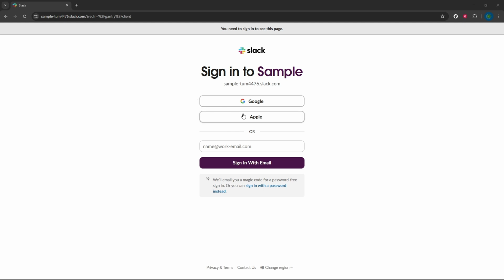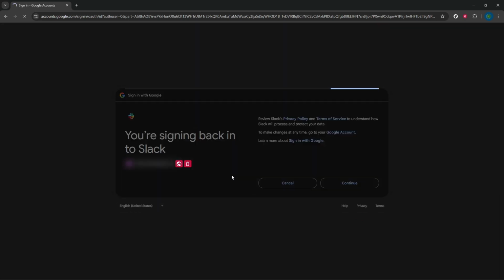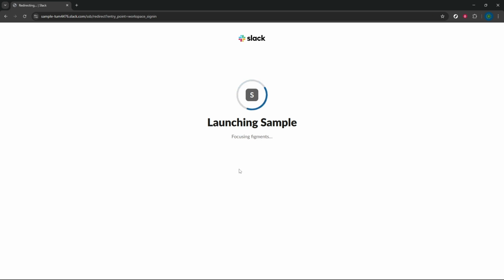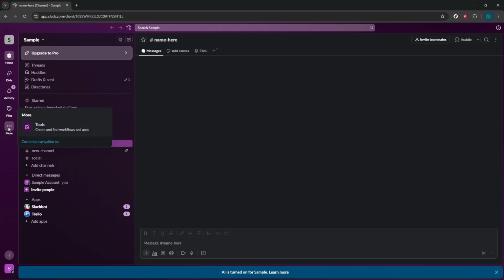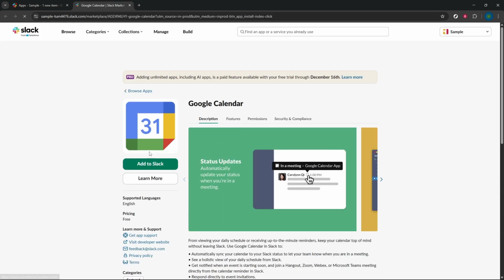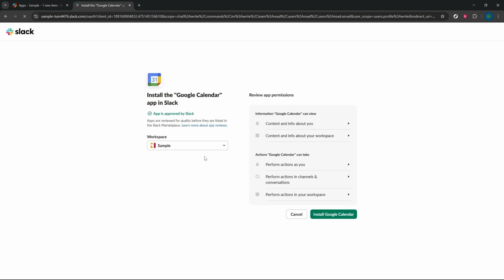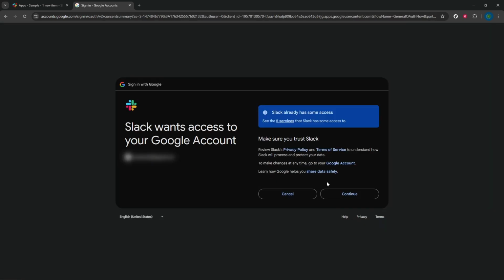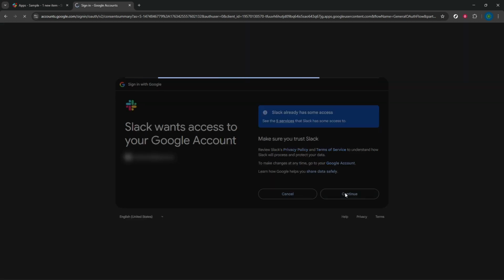How To integrate Slack With Google Calendar (Working 2026)